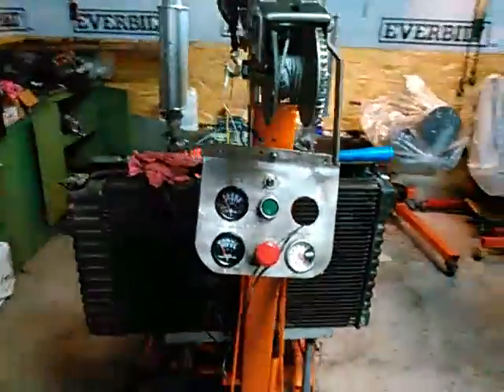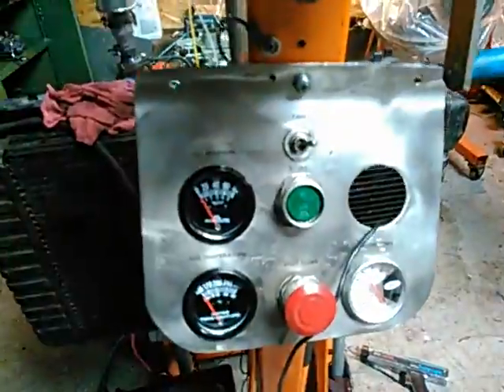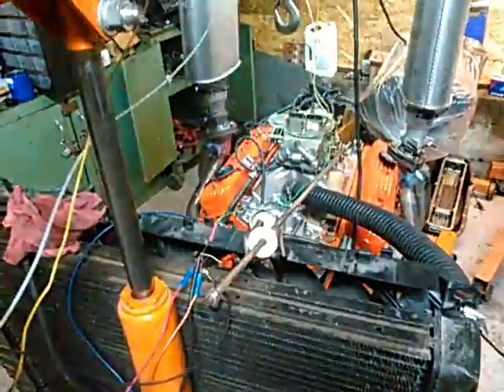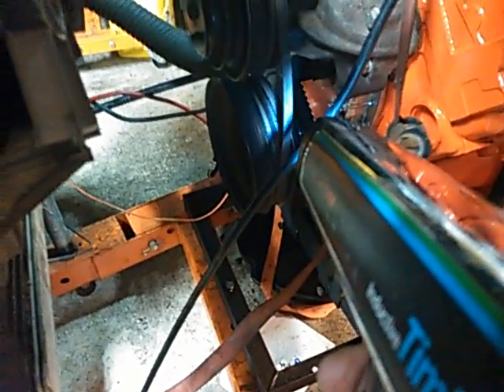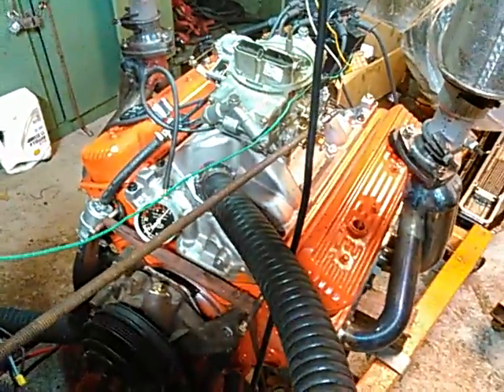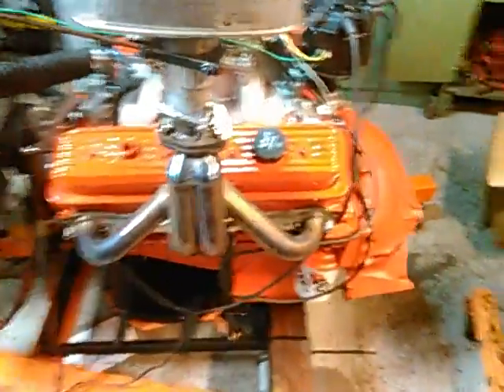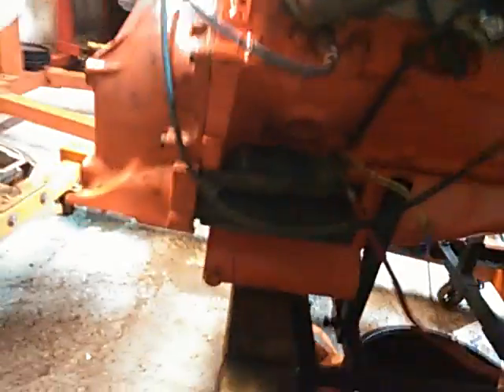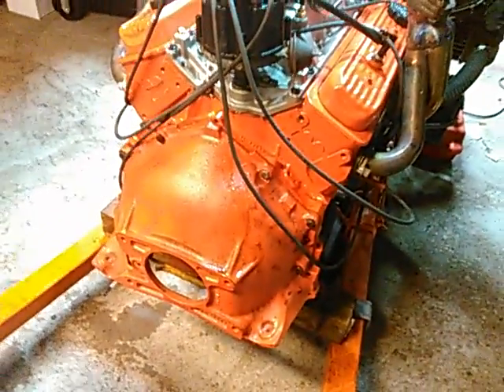383 stroker small block chevy break-in on homemade stand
Just finished this 383 stroker build and broke in the camshaft.  A couple of things I forgot to mention are Keith Black hypereutectic pistons, full-floating wrist-pins, pump-gas friendly 9.5 compression, brand new cat rods, new scat crankshaft, standard volume oil pump.  Port matched dual-plane intake manifold with no exhaust crossover.  Engine simulation says over 400 foot-pounds right off idle to 4500 rpm.  Peak is 350 hp--excellent truck/towing engine.  This is for sale, minus my shop carb, headers, distributor, and water pump--all of thoseare specific to your vehicle anyway (2500 FIRM in SE Massachusetts. )  I built it for myself but I can't afford the C10 truck I want to put it in right now.  I've been building one or two hi-perf engines per year for over 20 years now: Pontiac, Chevy, Oldsmobile, even a few Chryslers. contact